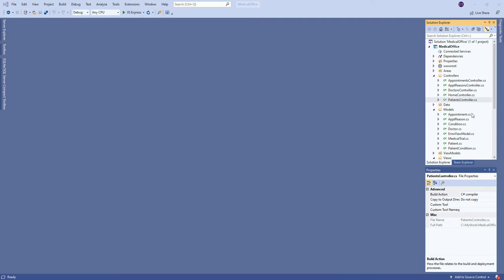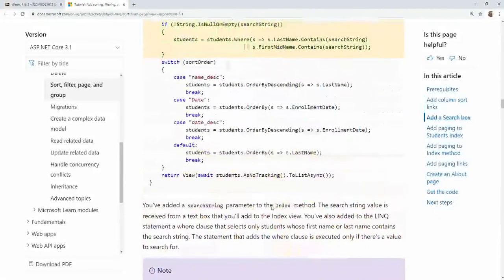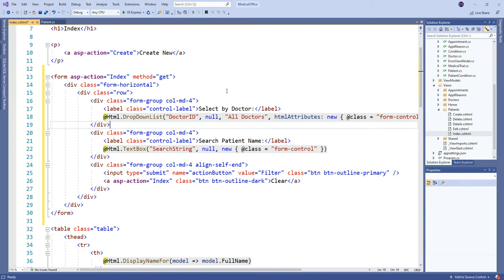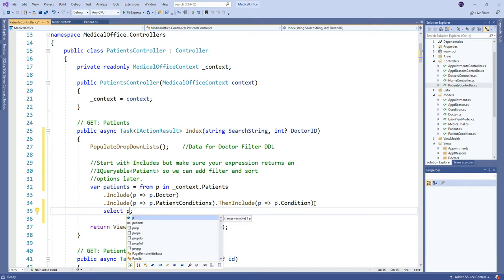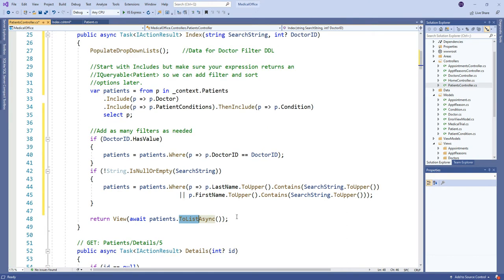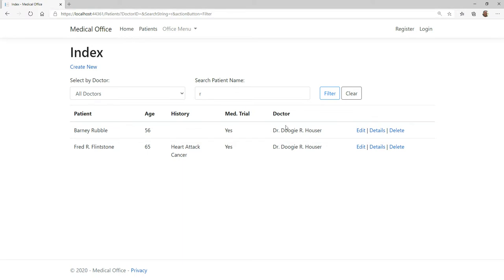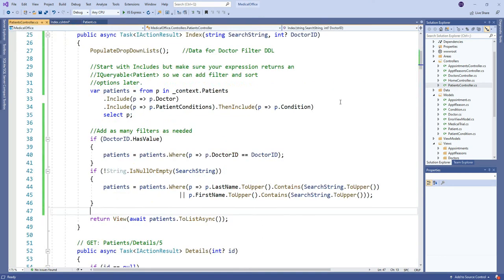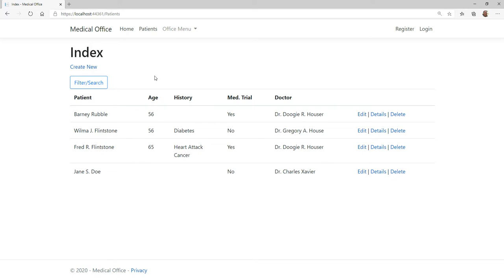F20 PROG1612 04.5 Filter with LINQ